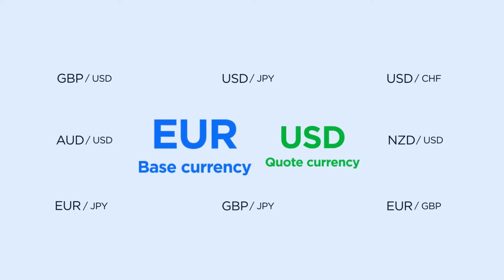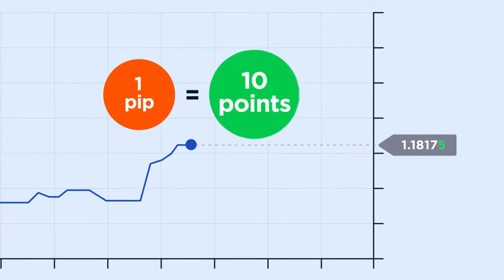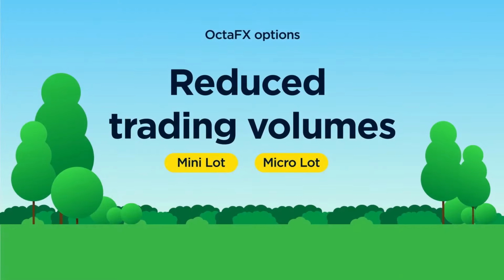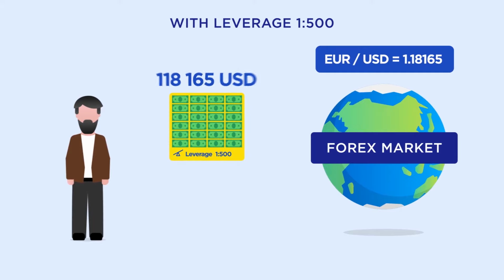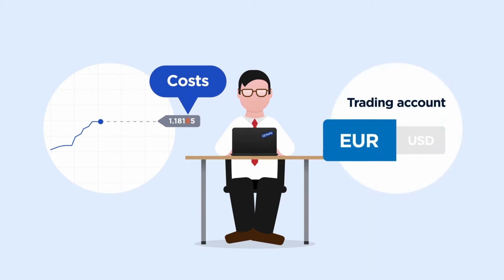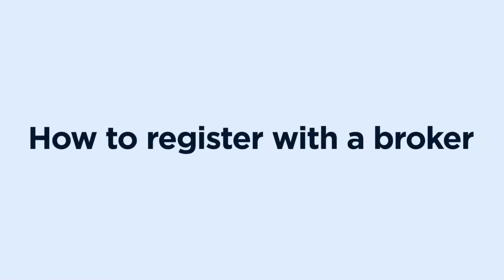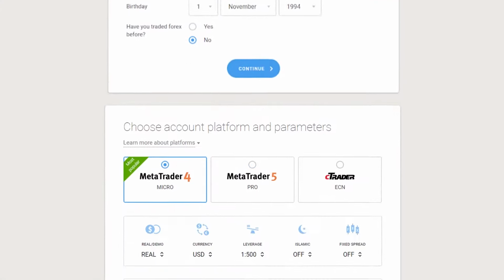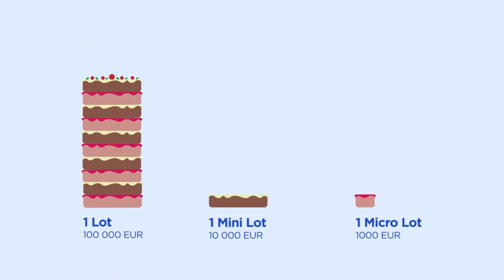[English] Lesson #2 – Forex concepts: currency pairs, pips and points, lots, profit calculator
Learn trading with our Forex Basics course for beginners. In episode 2, you will learn the basic trading instruments of Forex: currency pairs, lots, pips and points, and leverage. You will also know how to calculate your potential profit and open a trading account to make your first trade.

00:26 Currency pairs
00:54 Pips and points
01:56 Leverage: trading Forex with smaller investments
04:13 Calculating your potential profit
05:40 Opening your trading account

Key takeaways of this lesson:

• Currencies are quoted in pairs. The first currency in the pair is called the base currency, and the second one is called the quote currency. The pair's price indicates how much of the quote currency is needed to buy one unit of the base currency, for example, one EUR.

• Each pair has five-digit pricing except USD/JPY with three-digit pricing. The last digit is called a point, and the second to last, a pip. One pip equals ten points.

• The standard volume for trading on Forex is called a lot and equals 100,000 units of the base currency. For example, to buy one lot of the EUR/USD = 1.18165 you need 118,165 USD. You can enter the market with smaller amounts of currency with OctaFX divided lots: a mini lot, which equals 10,000 units of the base currency, and a micro lot, which equals 1,000 units of the base currency.

• Leverage is a loan your broker gives you when you open an order. It allows you to operate larger amounts of currency than you invest. For example, if you trade with 1:500 leverage, then to buy one lot, you need a 500 times smaller amount of currency.

• To calculate the potential profit of your order, you need to know the price of one pip. To make the calculation easier, you can use the OctaFX profit calculator, where you only need to fill in the order details.

• To start trading, follow the link below in the description and fill out a short form. Make sure to provide accurate information because it helps OctaFX verify your identity and keep your money safe.